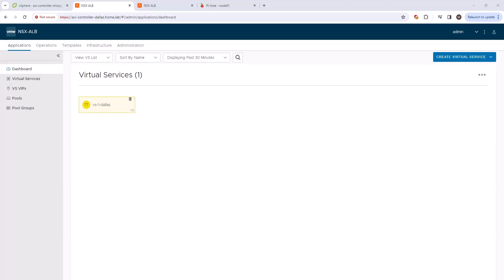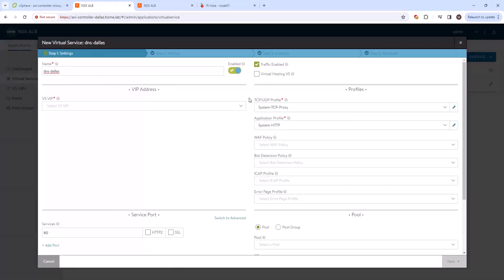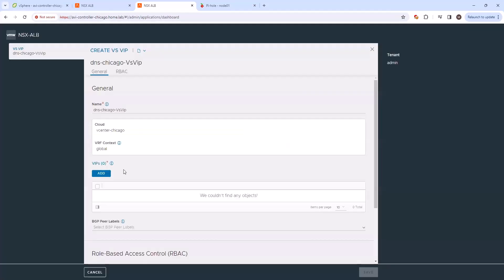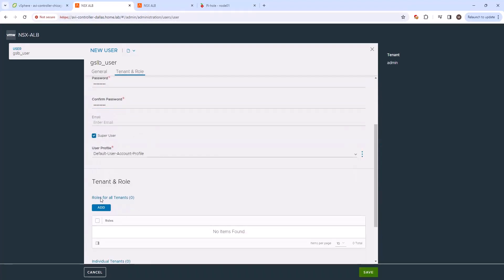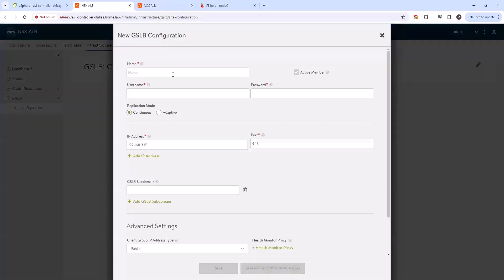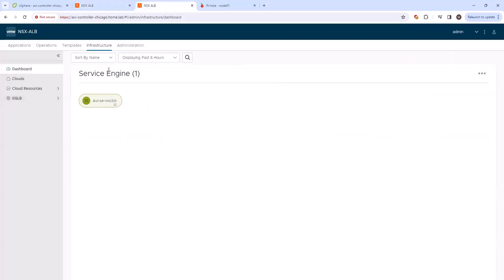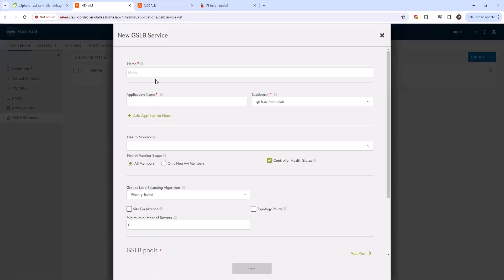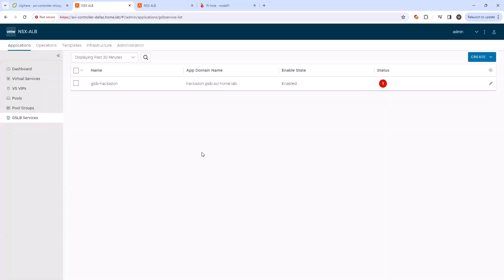VMware Avi Load Balancer GSLB Setup Demo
A step by step demo on how to set up global server load balancing (GSLB) on VMware Avi Load Balancer